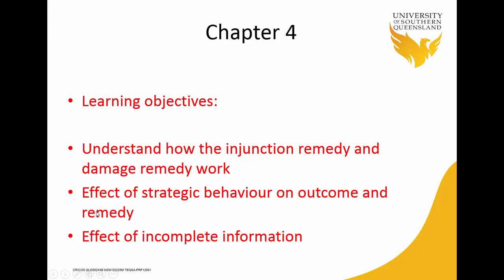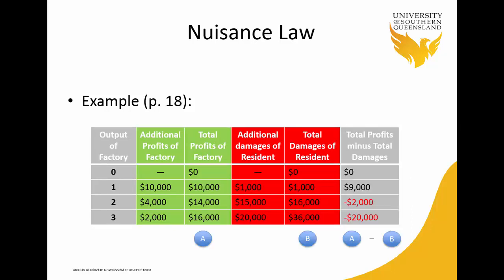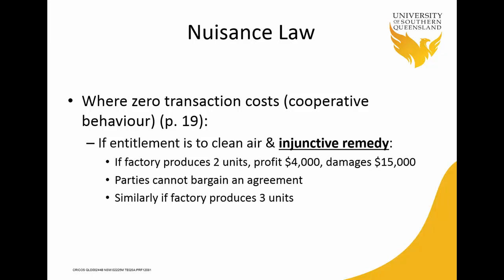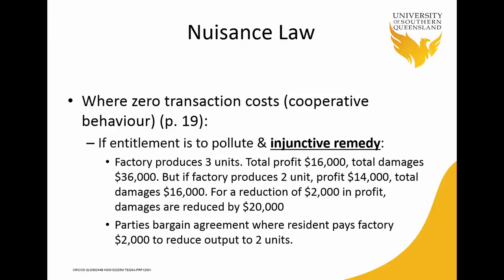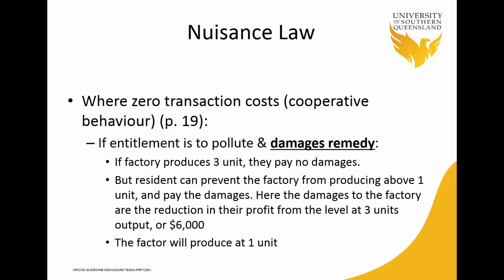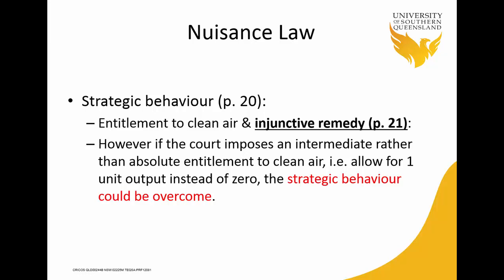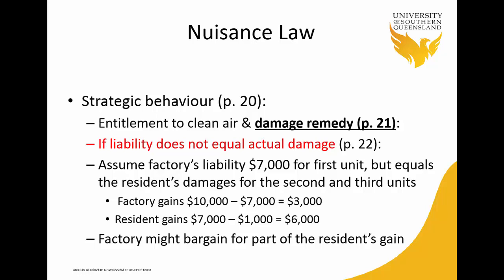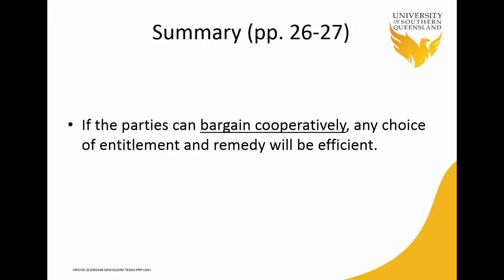ECO 3033 Lecture 4 20161130 091941 38 1